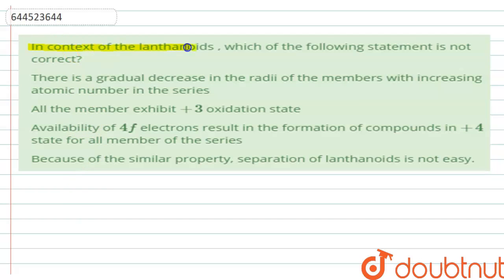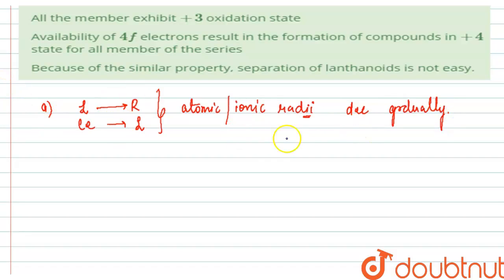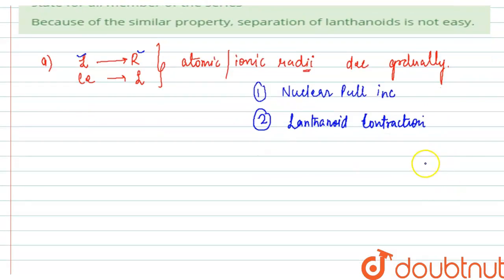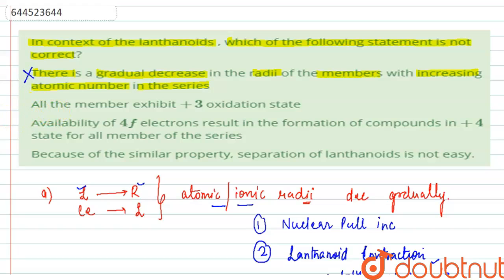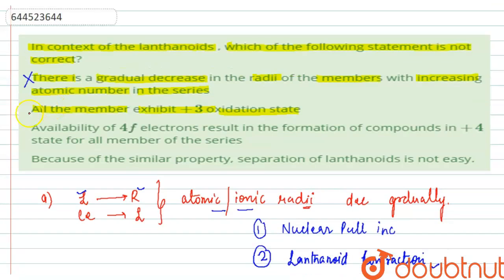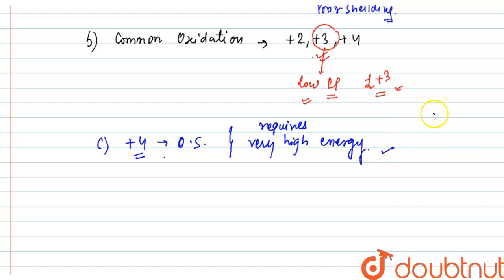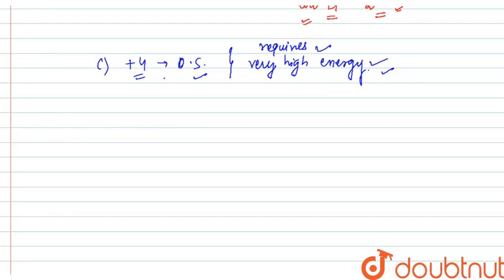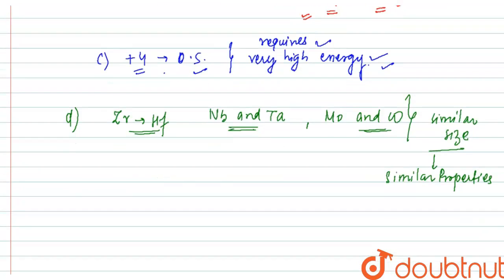In context of the lanthanoids , which of the following statement is not correct? | 12 | D BLOCK ...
In context of the lanthanoids , which of the following statement is not correct?
Class: 12
Subject: CHEMISTRY
Chapter: D BLOCK ELEMENTS
Board:IIT JEE

👉 Have Any Query? Ask Us.